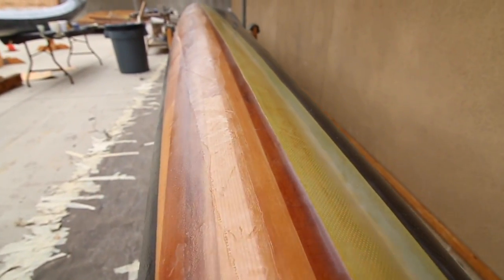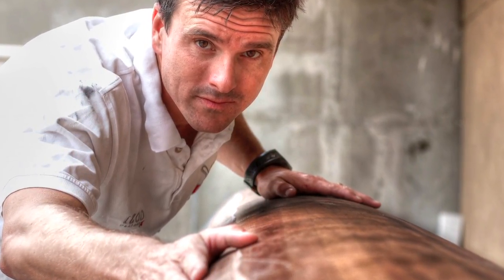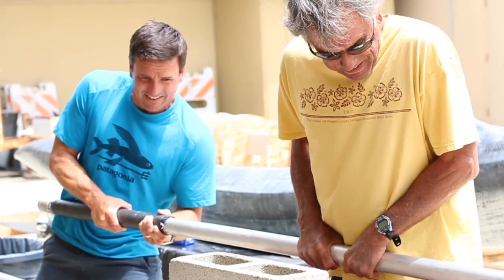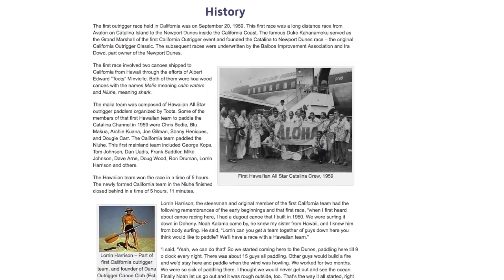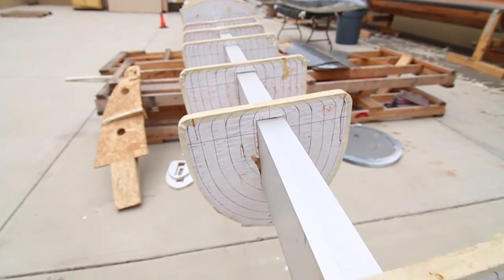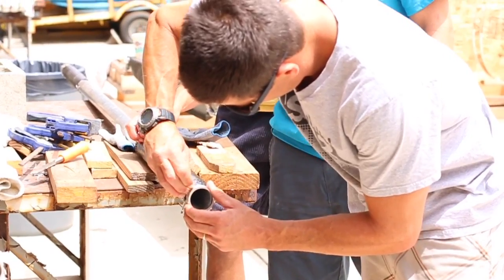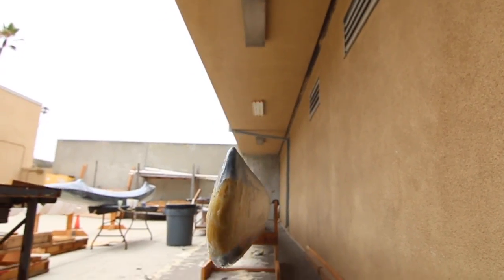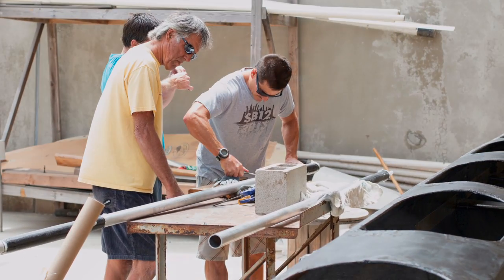A Lifeguards Outrigger Journey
This is Tyler Morgan's story about how he, along with help from his fellow South Bay lifeguards, found the motivation and dedication to build a 6 man outrigger canoe.  His partner, David Cartlidge, also talks about the journey and those who have stepped up to help.